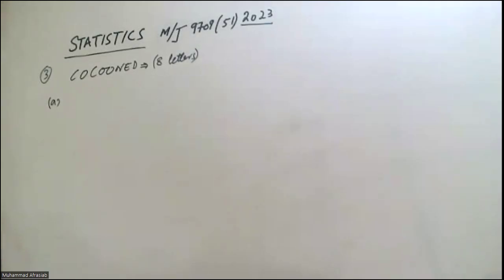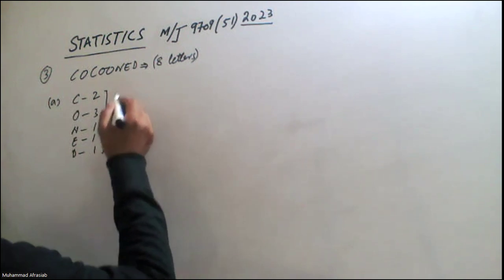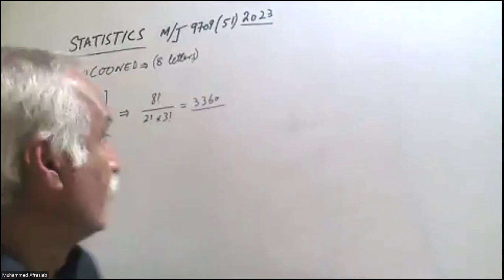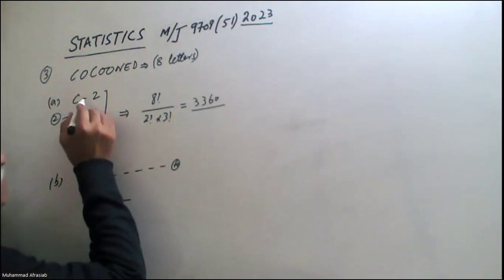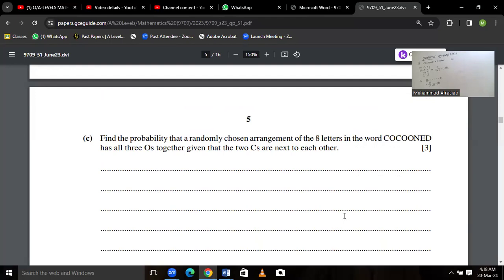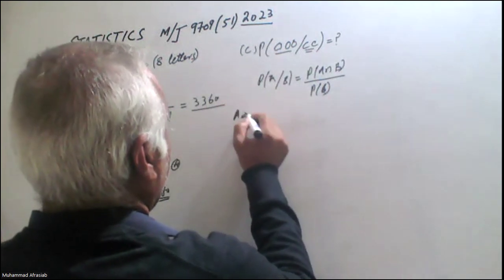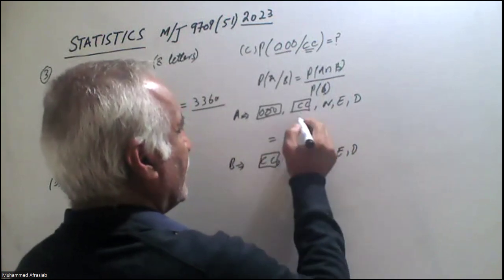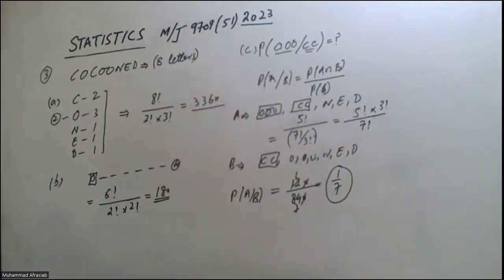S1 0709 MJ 51 2023 Q3 solved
Probability with conditional probability is discussed